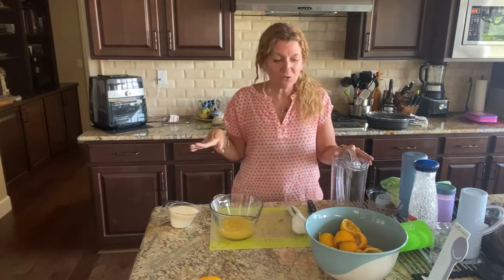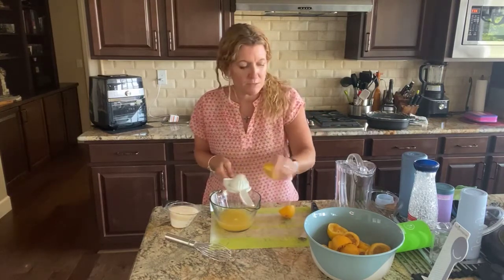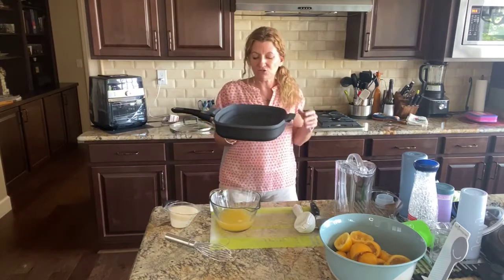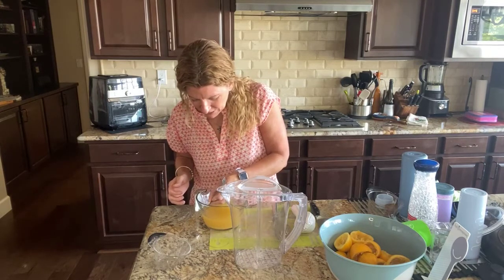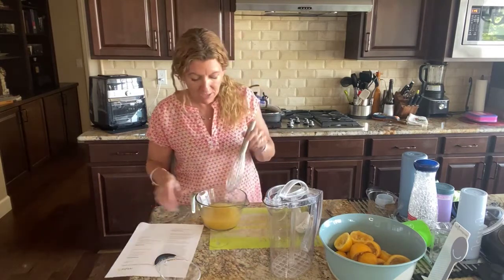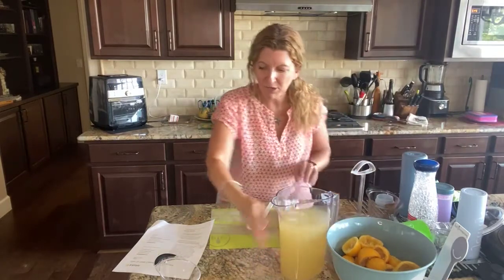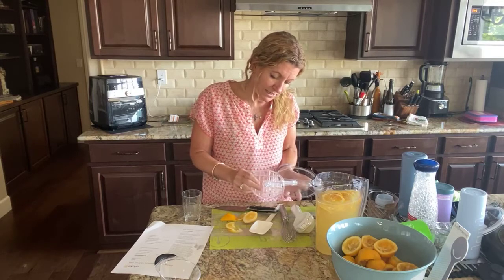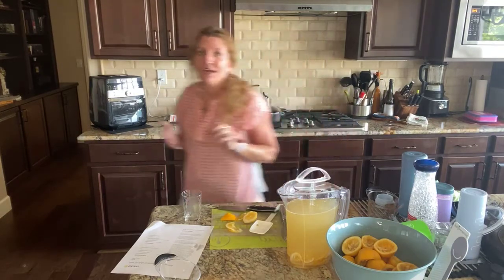Making Delicious Easy Lemonade- Pampered Chef Inspired Recipes and Products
Go LIVE session making lemonade. What do do with a bag full of backyard grown lemons? Lemonade! So good so easy to do. Lemons, sugar, water. Boom. You could add in puréed strawberries for a pop of color or toss some in the pitcher as a floater. Use your imagination add some mint maybe other fruit you have around. We are pairing ours with tea for Arnold Palmers. Using the Quick Stir Pitcher (we have two sizes 2 quart and Family Size is 1 gallon), you can have fruit on the bottom to continually enhance the flavor. And such a fun and pretty way to serve up some delicious beverages! I also go over a new product I just used our new NonStick Saute and Steam Pan.

Products used: Citrus Press, Quick Stir Pitcher, Plastic Mixing Bowl, Santoku Knife, Easy Read Measuring Cup, Batter Bowl, Stainless Steel Whisk, Prep Mat, NonStick Saute and Steam Pan.